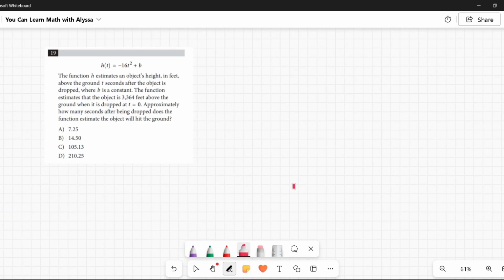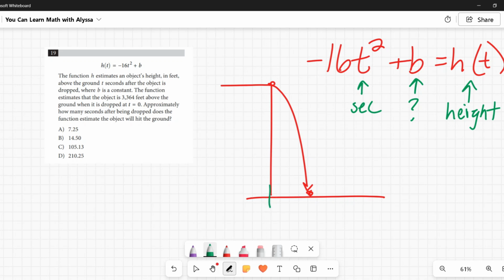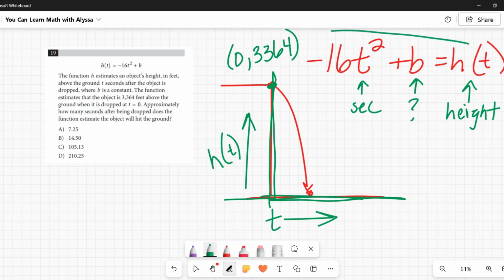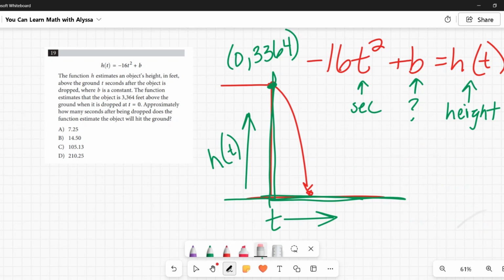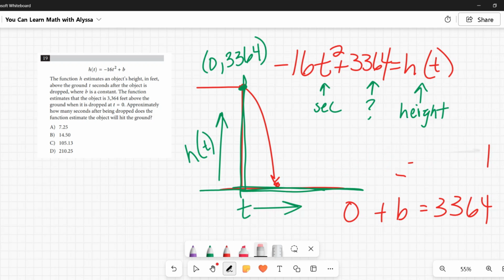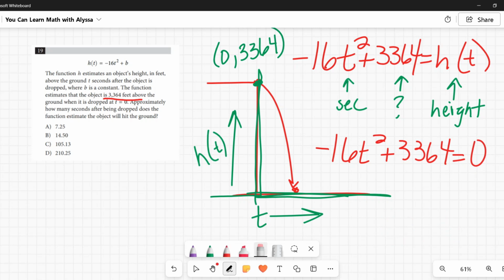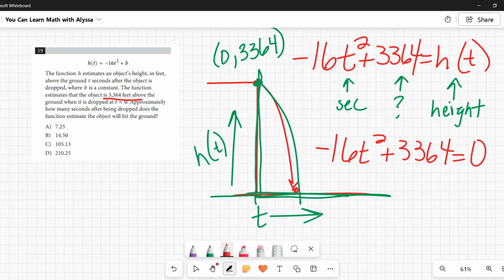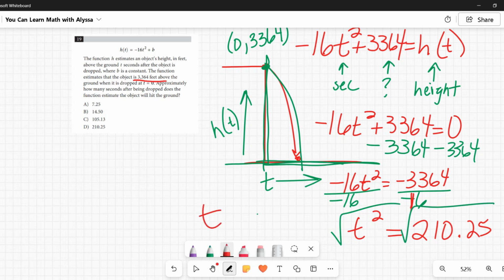Question 19 in SAT Digital Practice Test #7, MATH Section 2 Module 2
This video explains the answer to Question 19 from the SAT Digital Practice Test 7 Section 2 Module 2 Math portion. The question is  h(t)= -16t^2+ b The function h estimates an object’s height, in feet, above the ground t seconds after the object is dropped, where b is a constant. The function estimates that the object is 3,364 feet above the ground when it is dropped at t = 0. Approximately how many seconds after being dropped does the function estimate the object will hit the ground? Calculators ARE allowed on this section. This practice test is provided for free by the College Board.  This video will show you how to do this problem and the logic behind it.